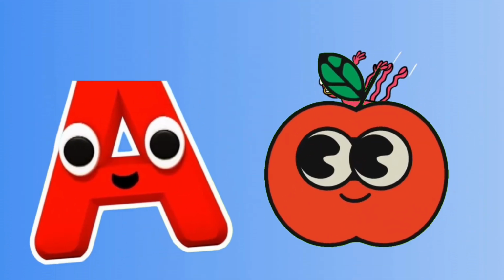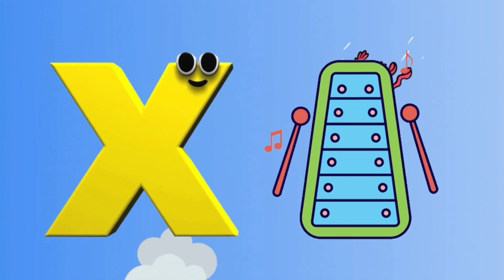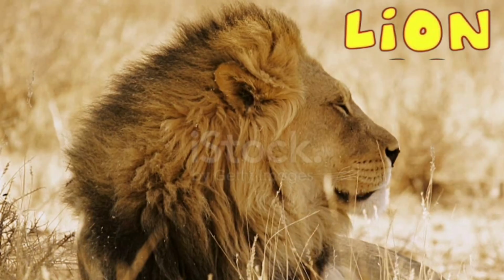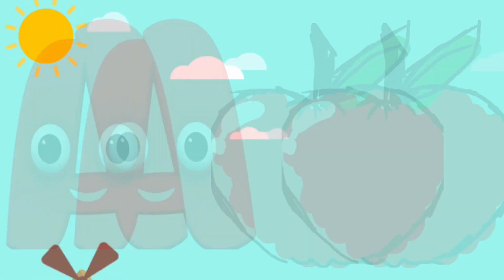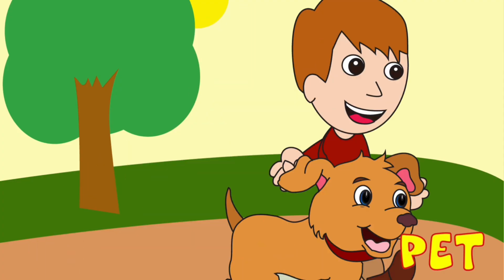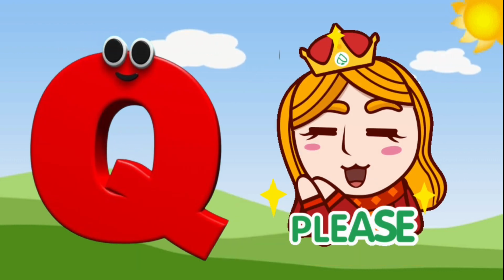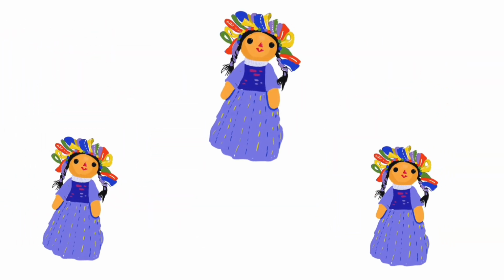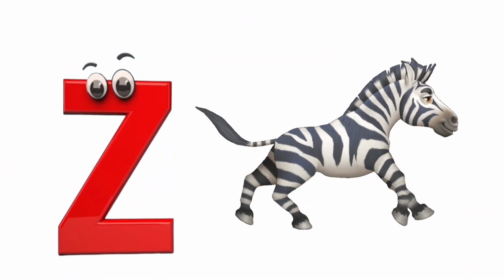TOP VIDEOS | Phonics Song With TWO Words A For Apple 🍎 ABC Alphabet Songs With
abcdsong

A is for Apple a a Apple A Apple
B is for Ball b b Ball b b Ball B Ball
C is for Cat c c Cat c c Cat C Cat
D is for Dog d d Dog d d Dog D Dog
E is for Elephant e e Elephant e e Elephant E Elephant

F is for Forg f f Forg f f Forg F Forg
G is for Goat g g Goat g g Goat G Goat
H is for Hen h h Hen h h Hen H Hen
I is for Igloo i i Igloo i i Igloo I Igloo
J is for Jump j j Jump j j Jump J Jump
K is for Kangaroo k k Kangaroo k k Kangaroo K Kangaroo

L is for Lion l l Lion l l Lion L Lion
M is for Match m m Match m m Matc koh ko M Match
N is for Net n n Net n n N Net
O is for Orange o o Orange o o Orange O Orange
P is is Pets p p  Pets p p Pets P Pets
Q is for Queen q q Queen q q Queen Q Queen

R is for Rabbit r r Rabbit r r Rabbit R Rabbit
S is for Sun s s Sun s s Sun S Sun
T is for Tortoise t t Tortoise t t T Tortoise
U is for Umbrella u u Umbrella u u Umbrella U Umbrella
V is for Violin v v Violin v v Violin V Violin

W is for Watch w w Watch w w Watch W Watch
Y is for Yellow y y Yellow y y Yellow Y Yellow
Z is for Zebra z z Zebra z z Zebra z z Zebra Z Z
ebra

हम आपके बच्चों को नए - नए तरीके के  माध्यम से पढ़ाने की कोशिश करते हैं ताकि आपके बच्चे बोर ना हो 🥳🥳

Apple -🍎
Ball - 🏀
Cat - 🐱
Dog - 🐶
Elephant - 🐘
Fish - 🐠🐋🐟
Goat - 🐐
Hen - 🐔
Ice cream -🍦
Juice - 🍹
kite - 🪁
Lion - 🦁
Mango - 🥭
Nose - 👃
Orange - 🟠
Parrot - 🦜
Queen - 👸
Rat - 🐀
Ship - 🚢
Umbrella - ☂️
Vegetable  - 🥦🥕🌽
Watch  - 🕙
xmastree -🎄
Yoga - 🧘‍♀️
Zebra - 🦓

B for Boll | b for book
C for Cat | c for car
D for Dog | d for doll
E for Elephant | e for egg
F for Fish | f for flog
G for Goat | g for gate
H for Hen | h for horses
I fo Igloo | I for ice cream
J for Jack in the box j for jug
K fo Kite | k for kangoro
L for Lion |  l for lemon
M for Mango | m for money
N for Next | n for net
O for Orange | o for owl
P for Parrot | p for peacock
Q for Queen | q for oven
R for Rat | r for rabbit
S for Ship | S for snake
T for Tiger |  t for tree
X for Xmas | x for xenial
Y for Yak | y for yellow
Z for Zebra | z for zoo

Songs, preschool, Alphabets, etc, rhymes, nursery, rhyme, children, kids, school, A for Apple, b for boy, A for apple b for bollboll c for cat,  ABC phonics songs, With image, Alphabets for kids,

A for apple for kids,
A for Apple for children,
A for Apple for babis,
Alfabet song,
Alfabet geet,
Alfabet A to z learning video,
Alfabet learning video,
Alfabet learning video for kids,
Alfabet learning video for children,
Alfabet learning video shiko,
Alfabet learning video baccho ko kaise shika

अ_ से _ज्ञ_ तक _song , अ_ से _ज्ञ _तक वर्णमाला,

@Genevieve's Playhouse - Learning Videos for Kids
@Pinkfong Baby Shark - Kids' Songs & Stories
@Kids with Fun
@Voot Kids  @Little Baby Bum - Nursery Rhymes & Kids Songs
@HAHANOM Hindi
@Hindi Pari Kathaen
@Videogyan Nursery Rhymes - Kids Songs & Cartoons
@One Minute Gyan

THANKS FOUR WATCHING THIS VIDEO